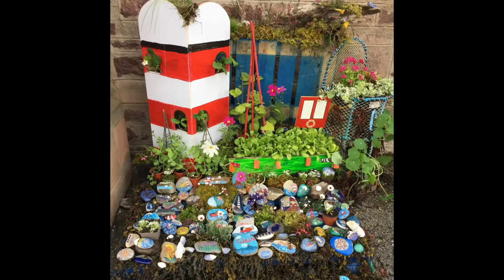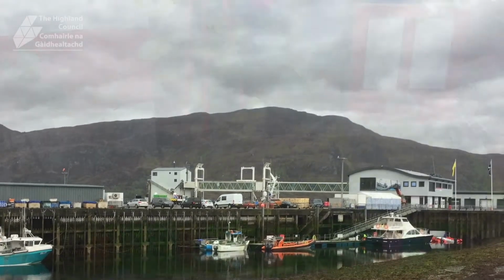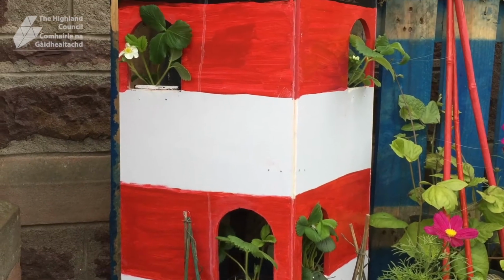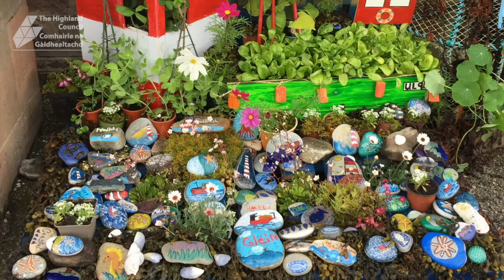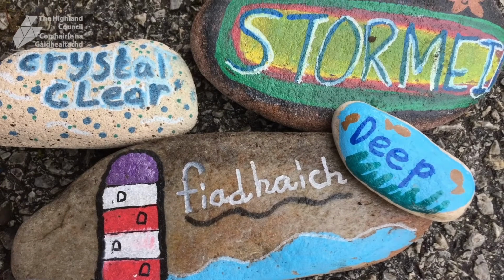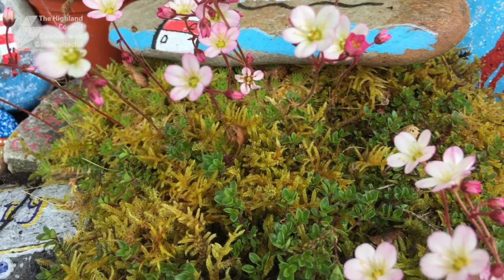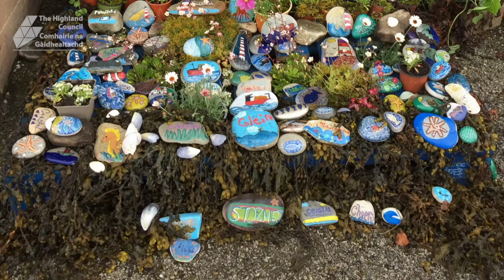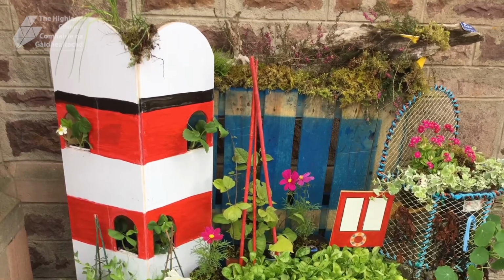Pocket Garden - Ullapool Primary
Well done Ullapool Primary for your commendation by environmental charity, Keep Scotland Beautiful to design and grow a Pocket Garden.